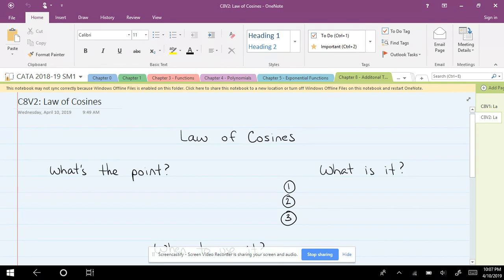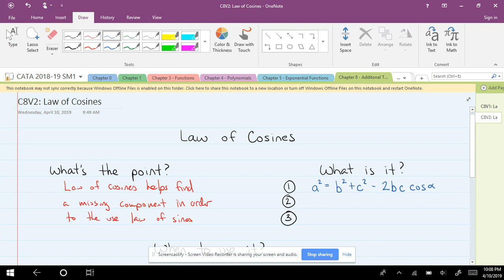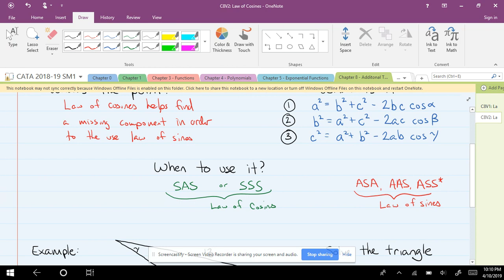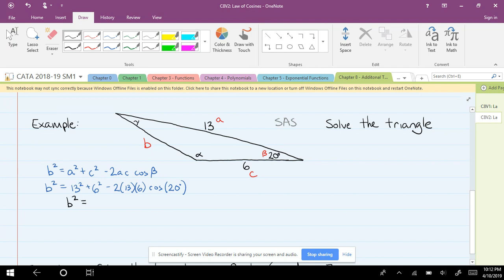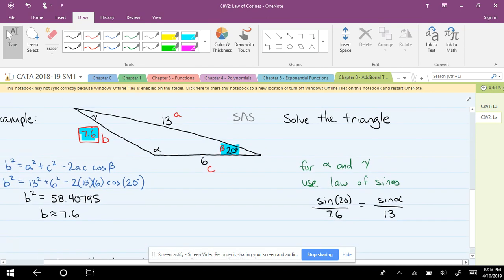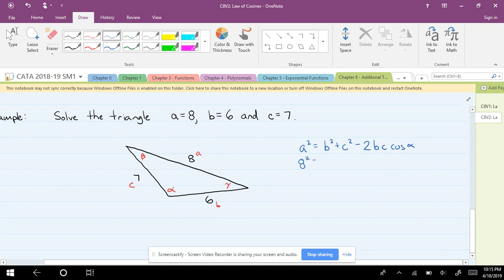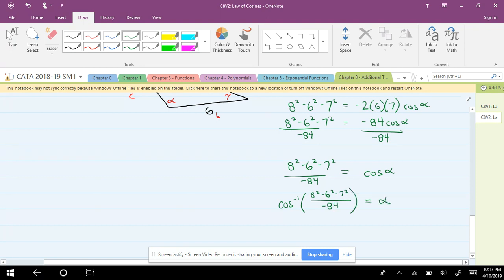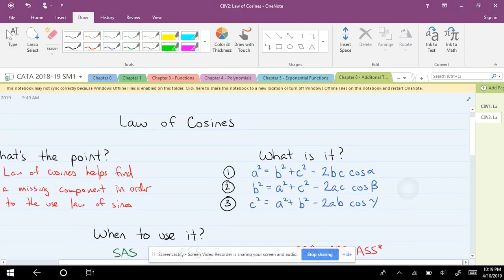C8V2: Law of Cosines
Law of Cosines Explained